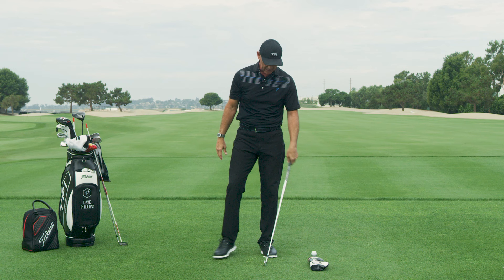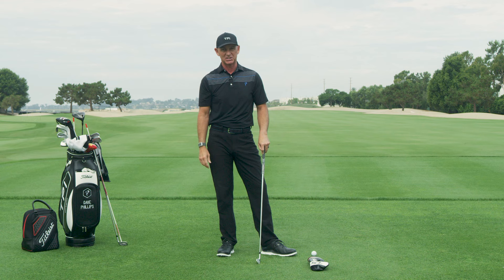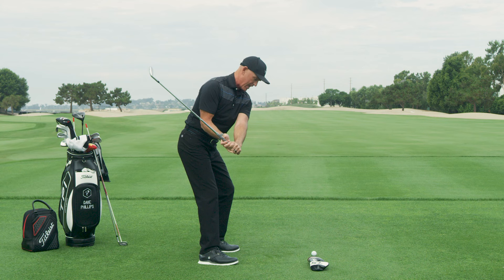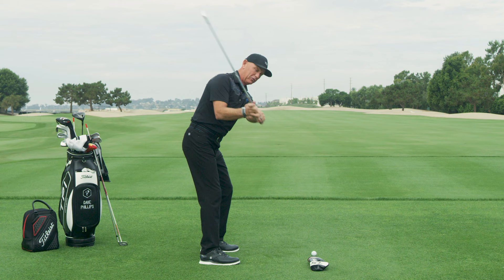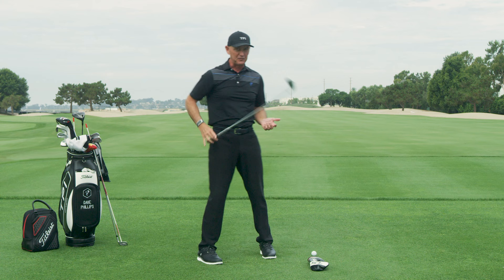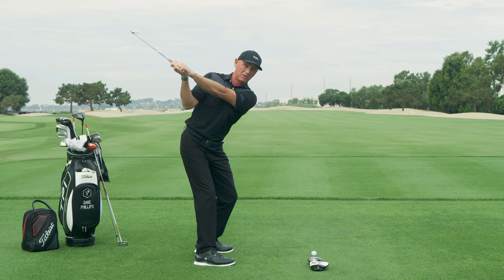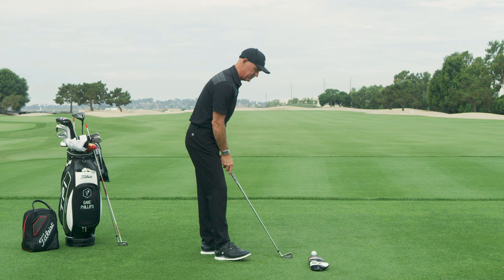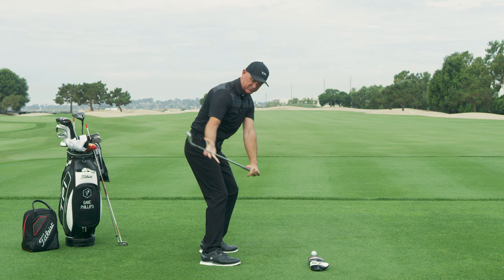Fixing An Over The Top Golf Swing | Titleist Tips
Dave Phillips, co-founder of TPI and Titleist Staff member, has seen his fair share of over-the-top moves. In this video he explains the major reason for over the top golf swings is failing to dissociate the hips and shoulders during the downswing.  He then provides some great advice on how you can fix this swing fault and stop swinging over the top.

0:00 Intro
0:16 Separating your lower body from your upper body to fix over the top swing
0:44 What causes an over the top golf swing
2:05 How to fix an over the top golf swing